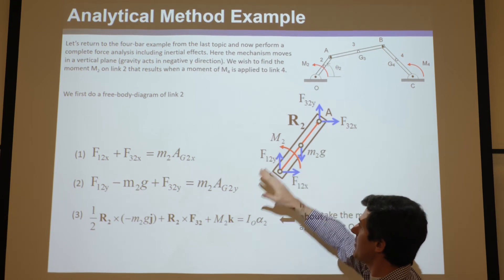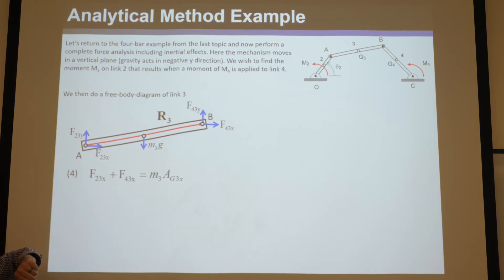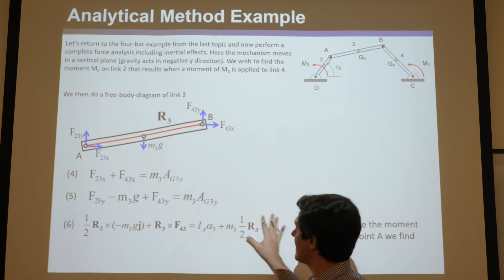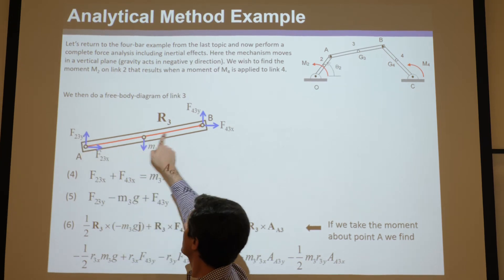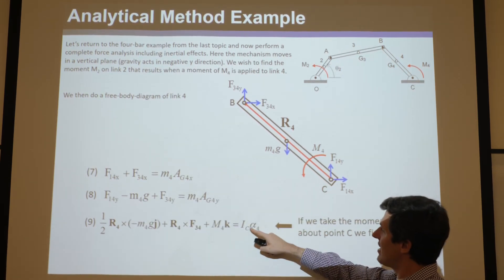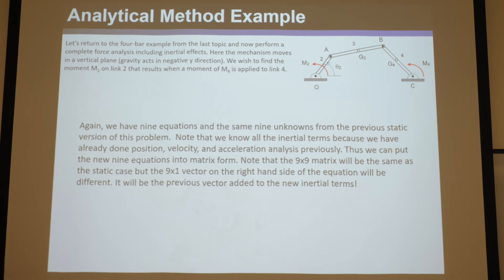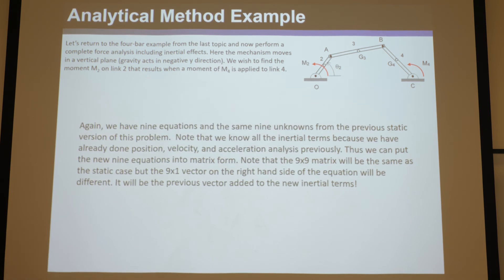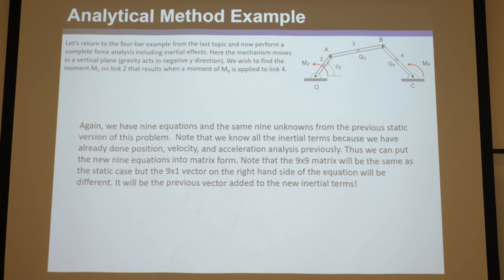Traditional Mechanisms and Mechanical Systems: Topic 7 Part 4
This video is part of a raw unedited lecture series about traditional mechanisms and mechanical systems given by Professor Jonathan Hopkins at UCLA. Specifically, Topic 7 discusses how free-body diagrams can be used to calculate all internal and external loads acting on a general mechanism. Graphical methods are also introduced.